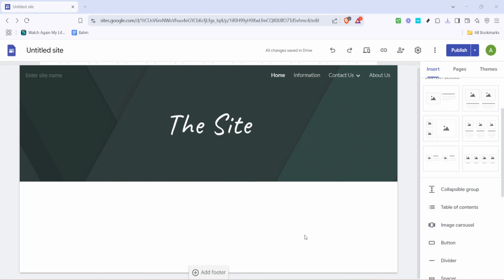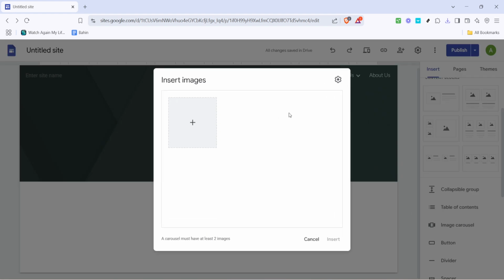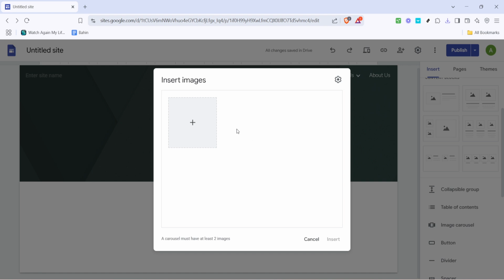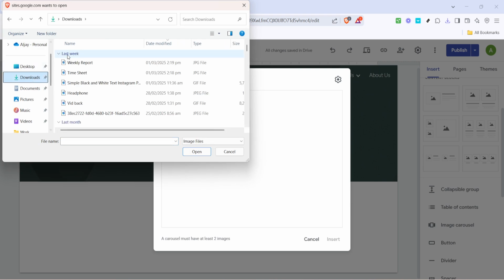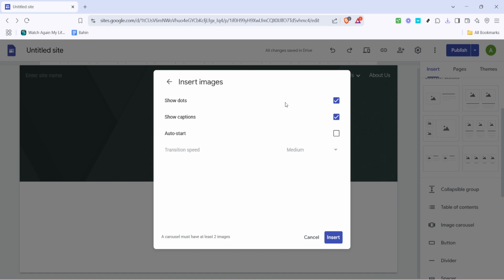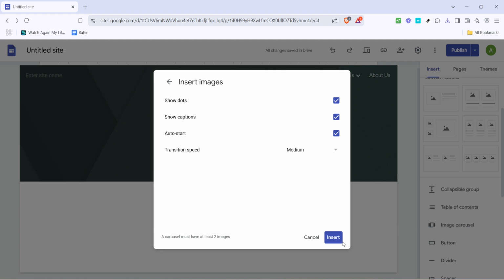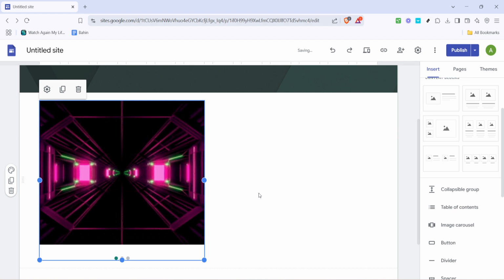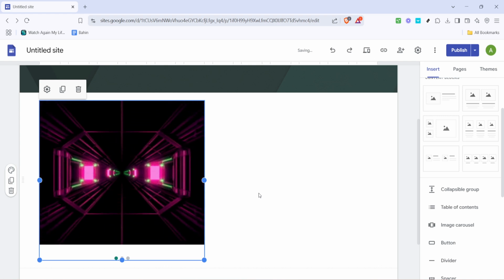How to Add a Photo Slider in Google Sites (Full 2025 Guide)